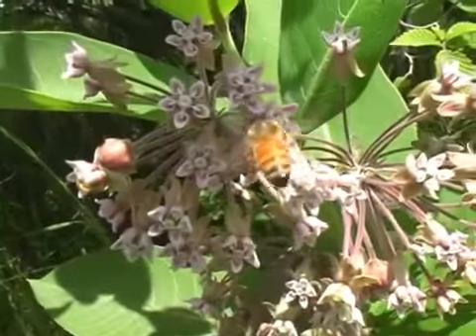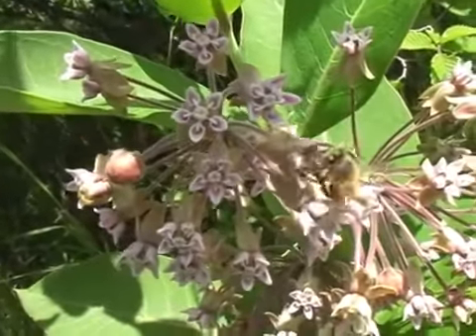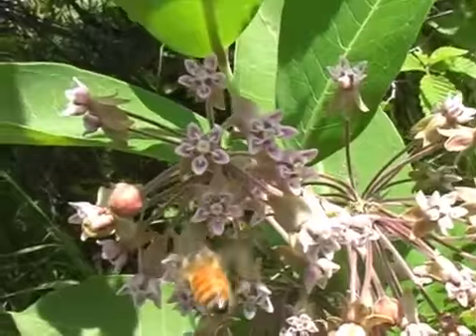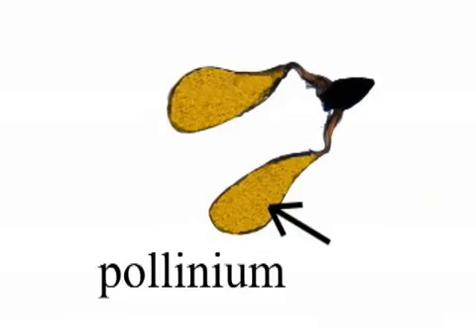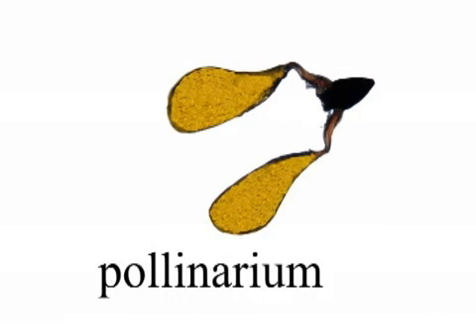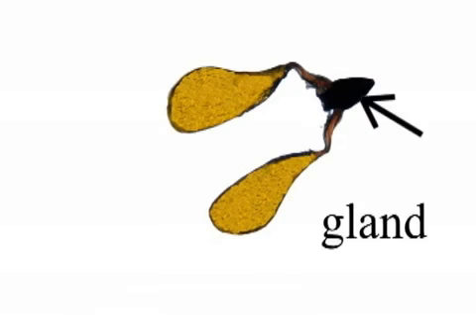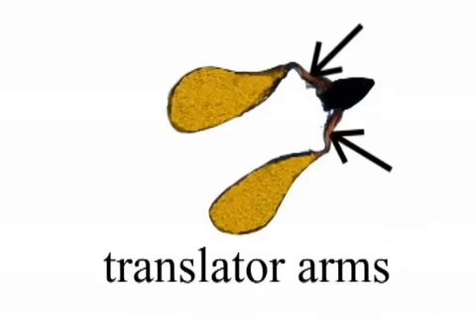Pollination of Plant insects Nature Lover#